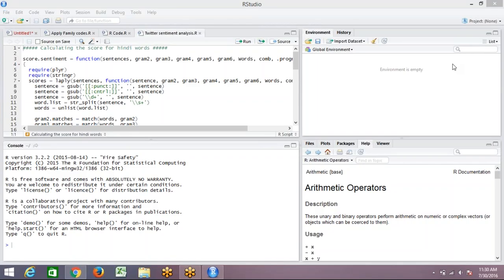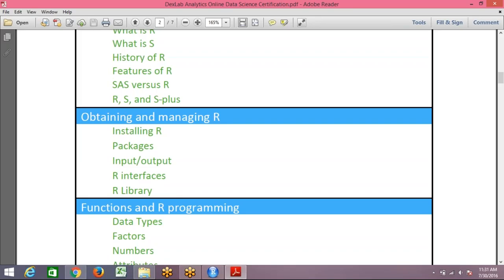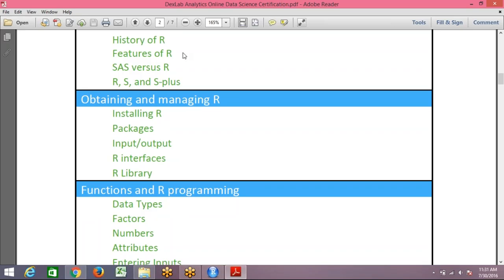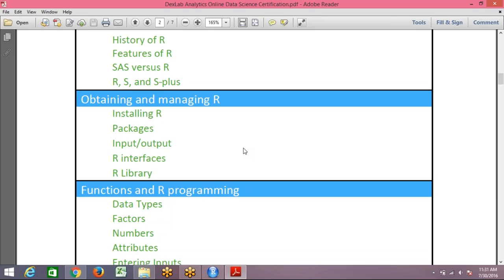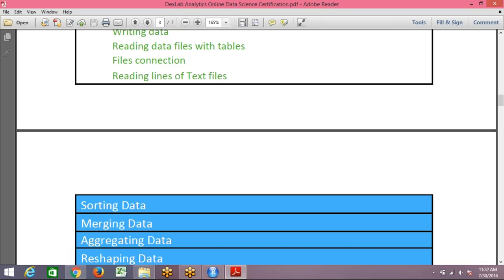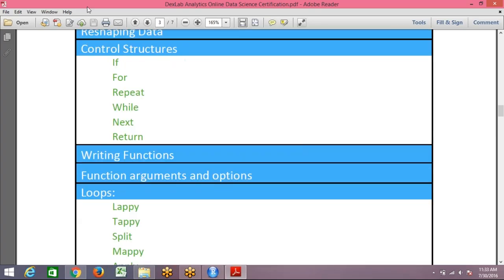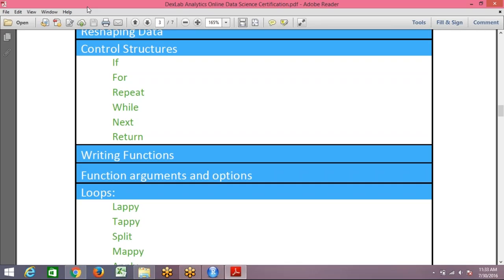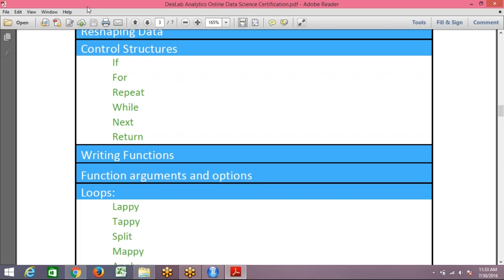Learn How To Implement R Programming in Data Science With This Brief Tutorial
In this video we have illustrated the various applications of R programming in the field of data analytics.